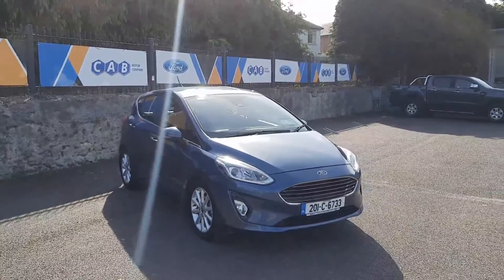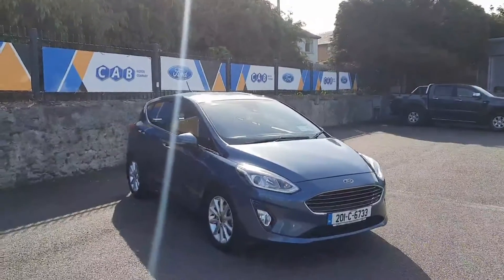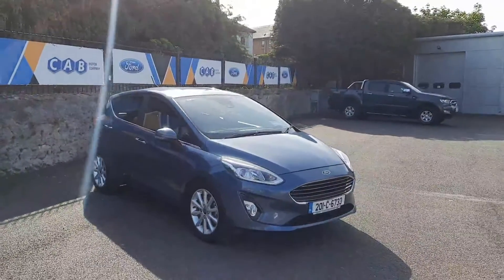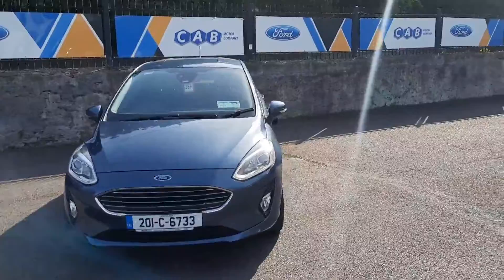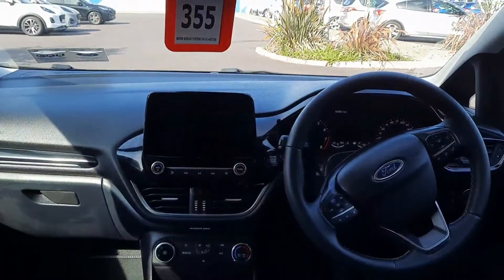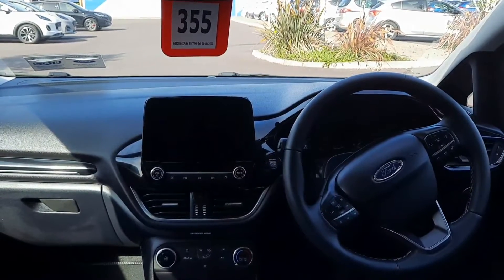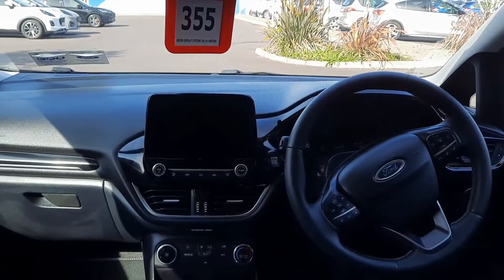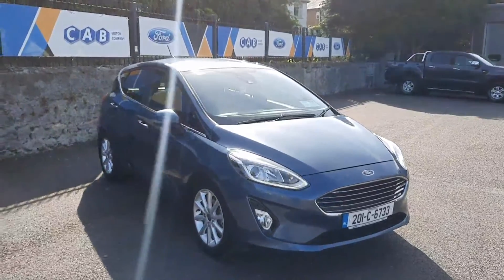201C6733 - 2020 Ford Fiesta TITANIUM 5D 1.0 T 95BHP 4 20,500